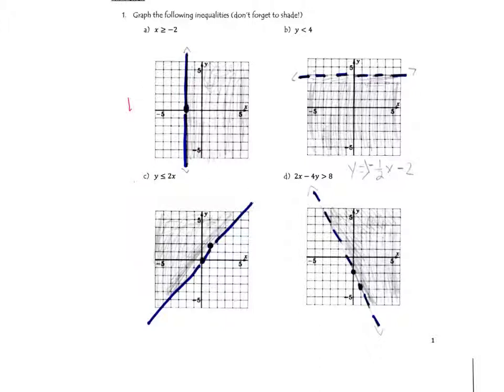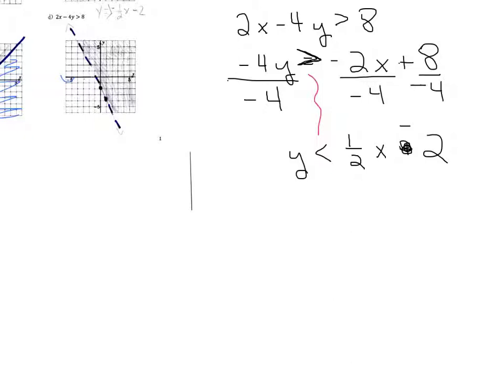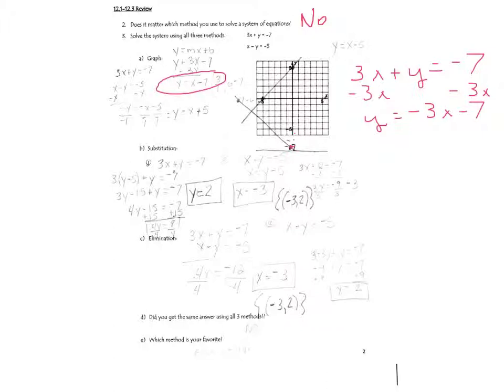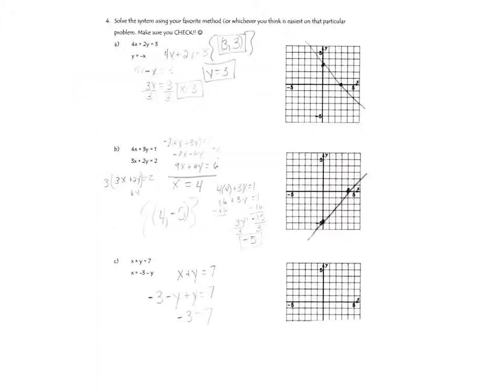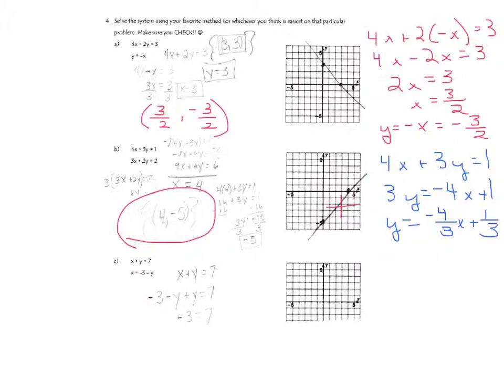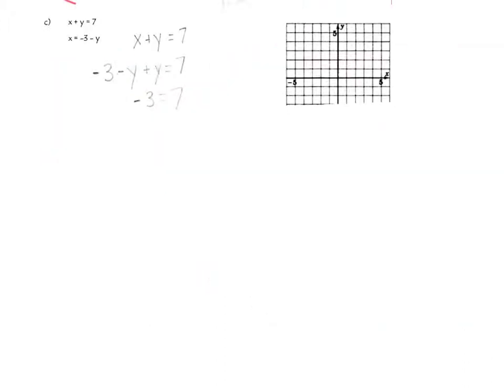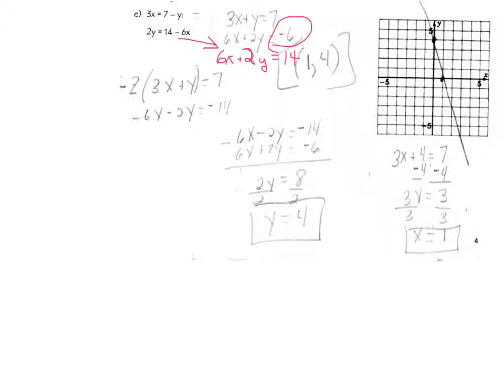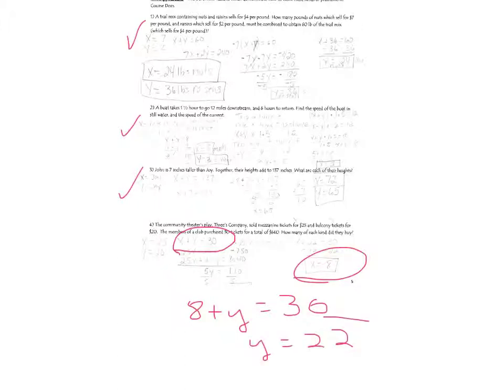Made with Explain Everything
KIM'S REVIEW EA #5